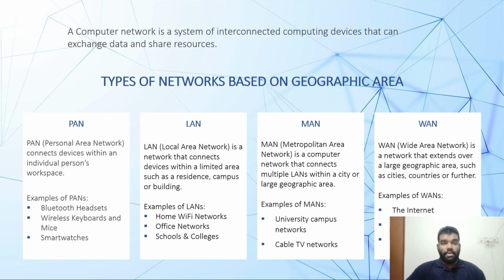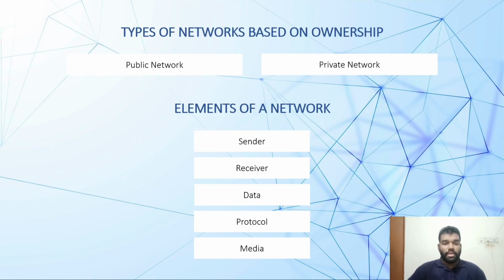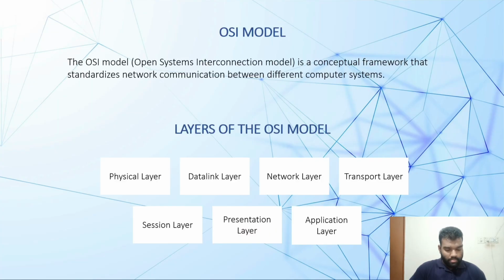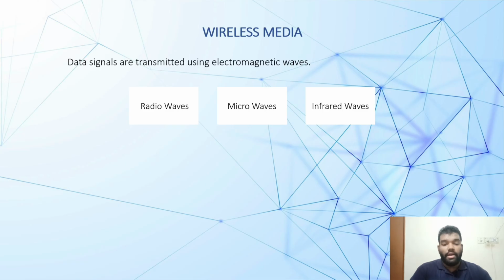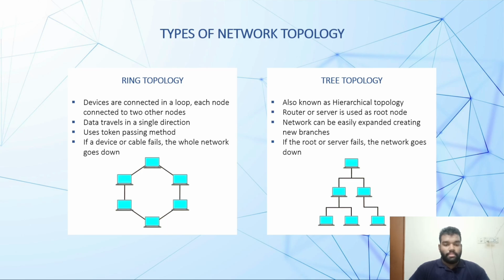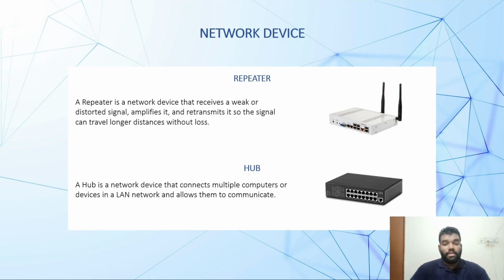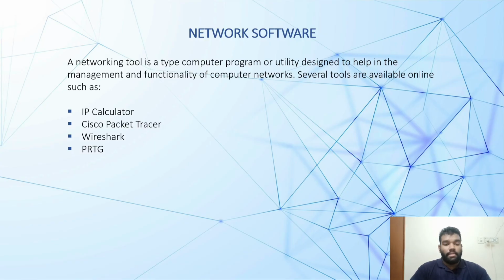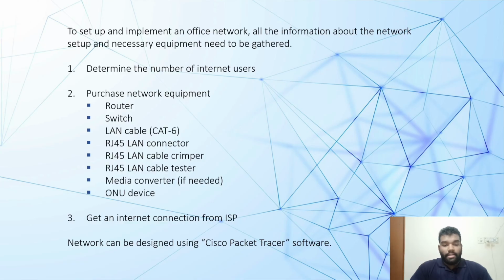COMPUTER NETWORKING Presentation | Saiful Islam | SEU CSE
A Presentation on Computer Networking

The Fundamental of Computer Networking
Network Models
Network Media
Network Topology
Network Hardware & Software
Office Network Setup

Presented by- Saiful Islam
Course- CSE141.5
Instructor- Dr. Md Maruf Hassan